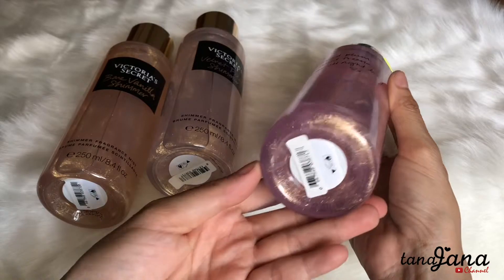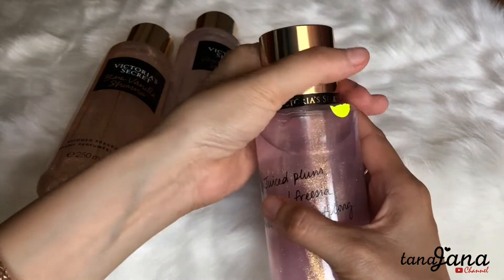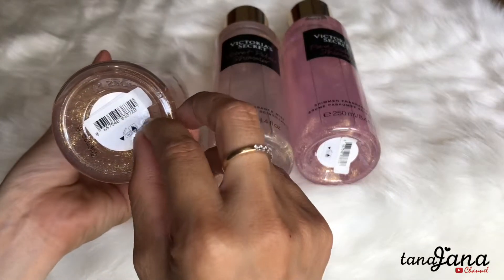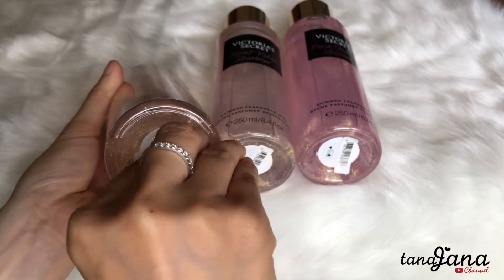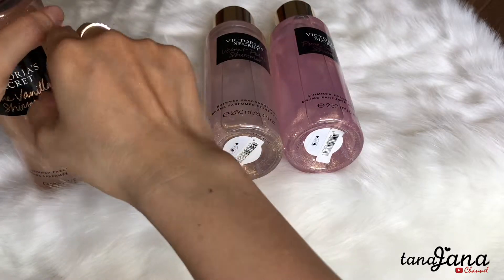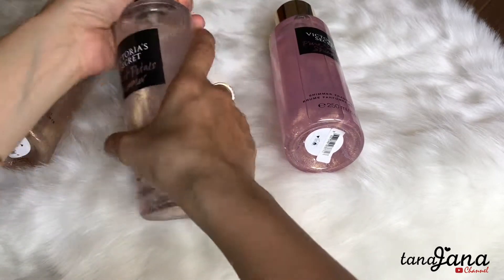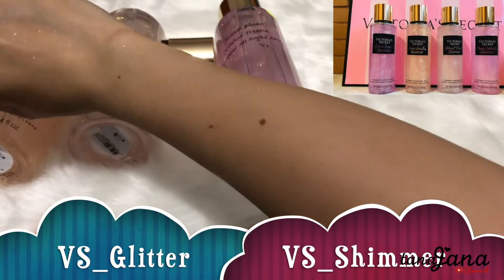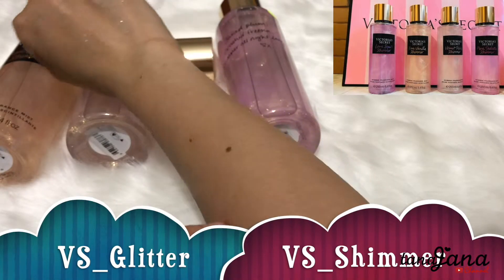Victoria secret shimmer fragrance mist +review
✄ New video always upload in Friday.

✄it not a good video yet, but I will try my best to made it better & better...